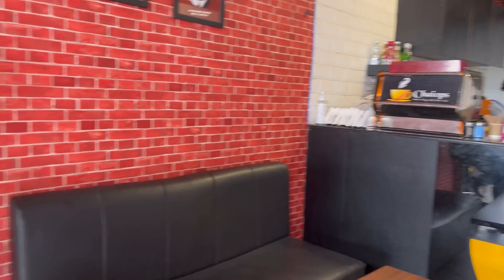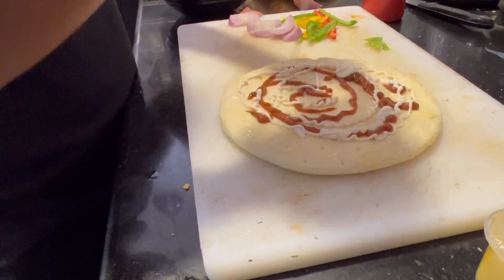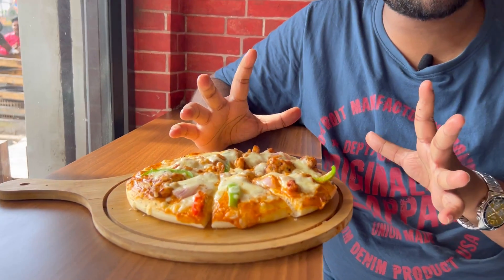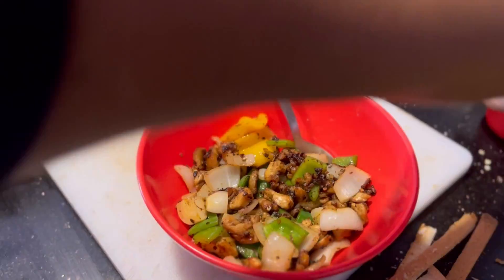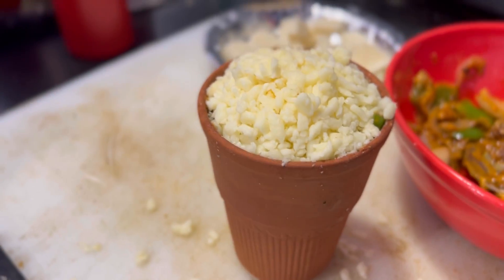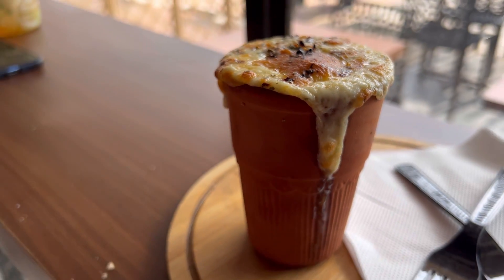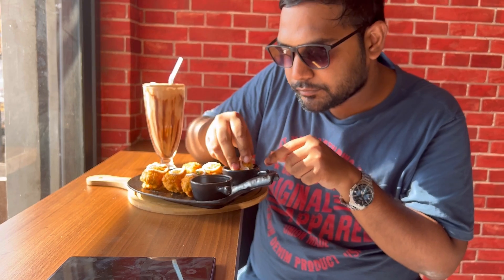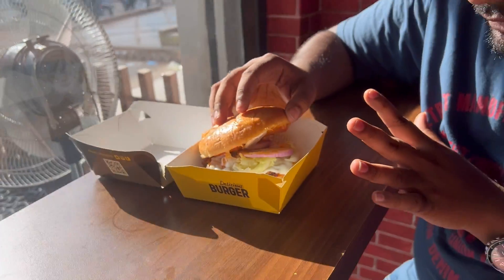Kullad Pizza In Hyderabad | Chaiops | Best Pizza And Burger | Franchise Opportunity | Coffee Shop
Chaiops

4-3-144, 2/2, Inner Ring Rd, opposite Pillar No. 121, Somi Reddy Nagar, Somireddy Nagar, Attapur, Telangana 500048

All the chai lovers in Hyderabad can cheer up as there is a new destination opened up to have your favourite tea. Café chain Chaiops has opened its first café in Somi Reddy Nagar in Attapur. The café chain that has over 50+ cafes in the country serves delicious chai to customers in Hyderabad with their new place.

Chaiops co-founder Satvir Singh said, “A tea lover myself, I conceptualised the idea of instituting a team-centric café brand, Chaiops, with co-founder, Nitin Tomar in 2015. Coming from a humble background, we both faced a lot of struggles in starting up the venture because every startup needs a big investment and without any investment, we spent 2 years to start this idea. During that 2 years period, we both resigned from our jobs and worked on a common goal to build Chaiops. We started with one cafe in Gurugram and today, we are proud to have 50+ Chaiops outlet across the globe.”

The brand aims to open 200+ café by March 2023 and is opening 6 cafés every month but the target is to open 10 cafés monthly. Chaiops has entered the UAE and Bangladesh Market, they are also opening 5 cafés in these two countries and target to expand Chaiops in six countries.

It sources premium quality tea from chai estates of India to offer their customers the best ever brews. The recipes for chai are created after proper research and are offering a variety of chai like Masala Tea, Chaiops Special Chai 20, Flower Tea, and other 50+ organic flavoured teas also Non-milk Tea, chocolate chai, and many more. Alongside Tea, they cater to a variety of

Chaiops is India's largest company serving the savory aroma of traditional Chai to our customers. We bring together the outright blended flavors of Chai to tea lovers throughout the country. Chaiops is revolutionizing the way people devour Chai in India.

We are the fastest-growing go-to brand for tea lovers in India. Chaiops source the finest tea from the chai estates of India and offers it directly to our customers. We offer tea with a taste to remember.

We have a unique preparation for every type of tea that we serve and include the finest ingredients that have been through lots of quality and taste checks. Every sip of our tea will have a flavor to cherish and make you feel refreshed. We have a range of exquisite and savory flavored Chai like fruit and flower chai, non-milk chai, milk chai, chocolate chai, and many more.

We have more than 50 outlets across the country and Chaiops is expanding its presence in many more locations, localities, and nationalities. With an aim to promote tea as the healthiest drink across the world, Chaiops is establishing a new norm for health drinks that is tasty, savory, and flavorful.
Recognition - Chaiops is getting accolades from the tea-lovers across the nation who want to savor the great taste of Chai.
Flavors and varieties - With the range of flavors to offer, Chaiops serves the best tea and brews a distinct variety of coffee too in its kitchen. Chaiops also provide assorted snacks and beverages to its customers.
Affordable Quality - Affordable Quality – Our products are not only healthy but also very affordable, Chaiops aims to provide every sip of happiness at an affordable price.
Presentation - Chaiops product pleases every sense of human beings. Our unique presentation is a treat to the eyes and a delicacy to taste.
Hygiene - We maintain the highest standard of quality in all of our products and follow the best practices to serve the most hygienic and healthy food to our customers.

Chai was and will always be the most popular drink worldwide because of its amazing health benefits. As people are becoming more concerned about their health, they have started to explore various health benefits of a different kinds of tea. Our aim at Chaiops is to serve the tea in the healthiest form and without compromising on the taste. While taste plays a major role in people’s healthy habits and most people tend to not opt for healthy options just because they don’t like the taste of healthy food. At Chaiops we serve a drink that is not only healthy yet very tasty. With our range of beverages and snacks, we want to instill healthy habits. Our delicious, scrumptious, and flavorful drinks are filling the void between healthy and tasty options.